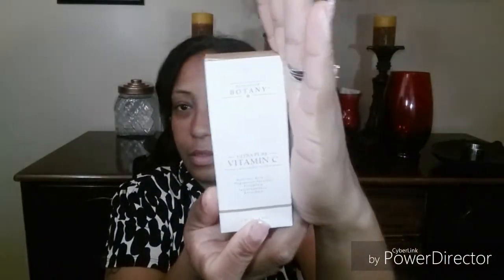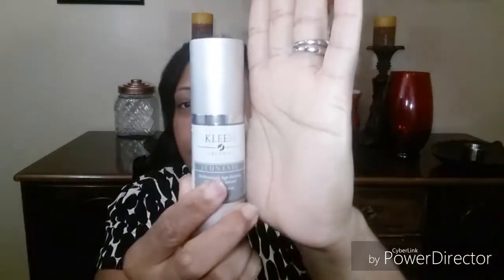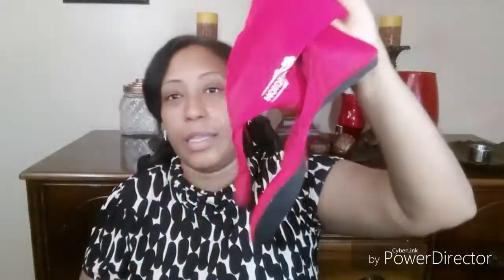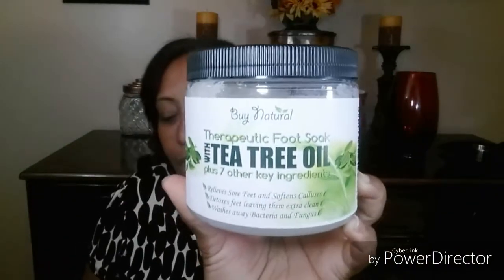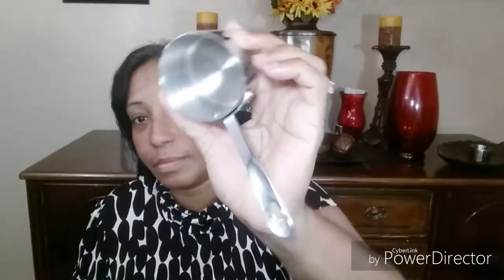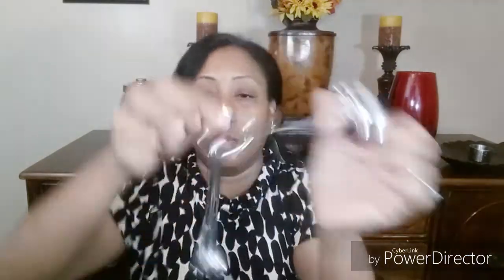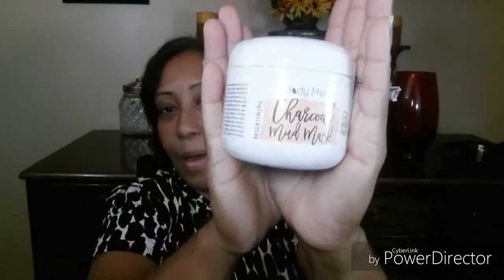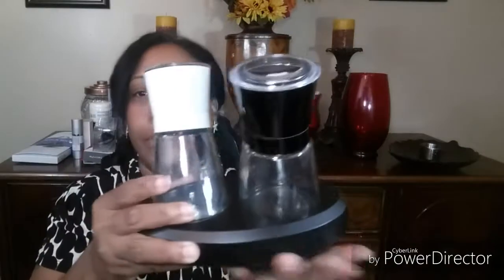IT'S FREEBIES IN THE MAIL TIME!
If you like this video give a 👍.
all products are sent to me as a complementary or at a discounted price for review purpose only, onless mention otherwise, My opinion and reviews are my own and base on my experience using the product.

and Referals

IBOTTA APP
The greatest app ever, were you can shop, unlocked purchase items and receive cash back into your pocket, try it use my referal link and we both can win.

NETSPEND PREPAID CARD
I hope you consider getting a NetSpend Card. I enjoy mine and think you'll enjoy one, too. check it out, Direct deposit up to, two days before payday, thats why i got mine. Why wait till payday, when you can get it two day faster😆
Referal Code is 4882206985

GROUPS I FOLLOW